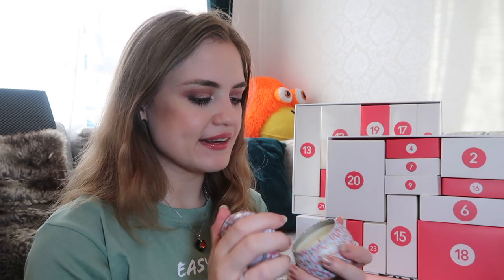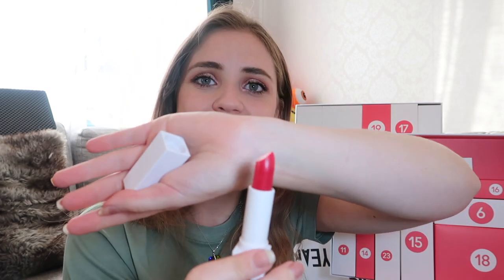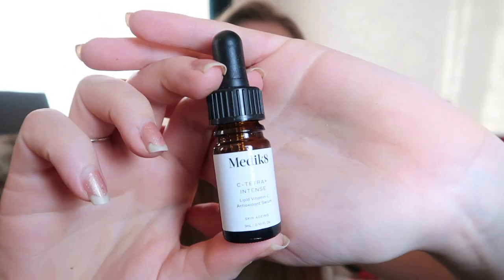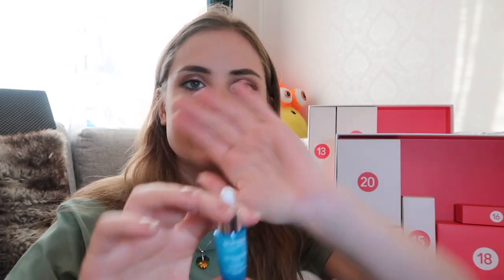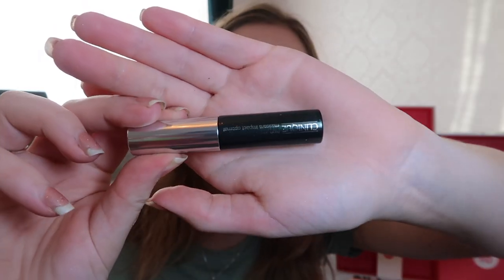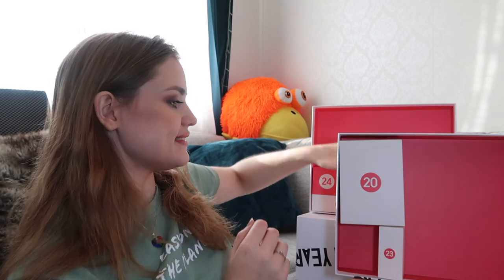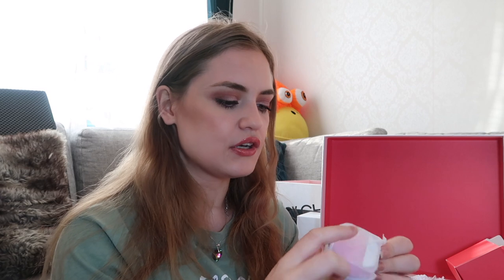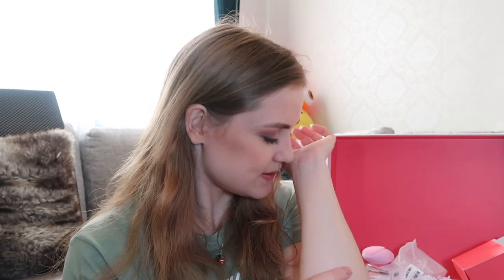LYKO Advent Calendar 2019!